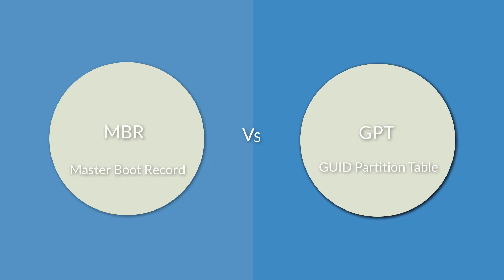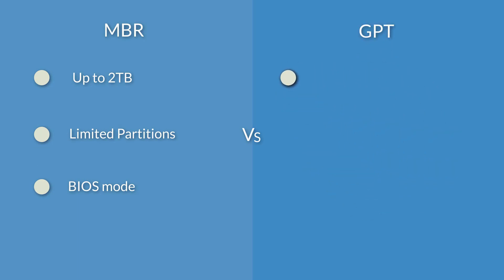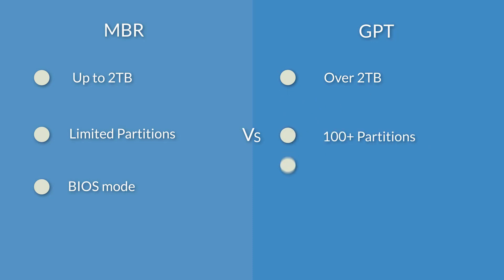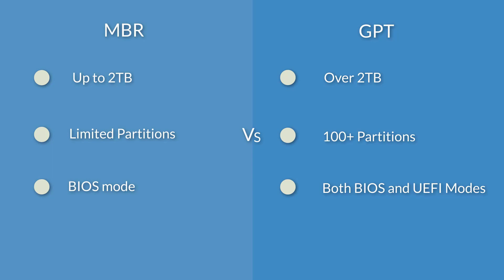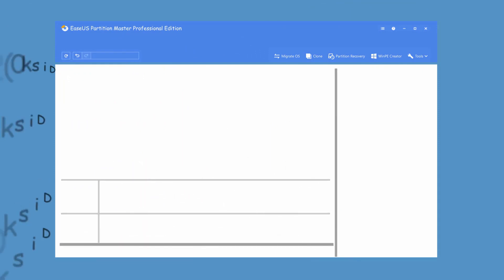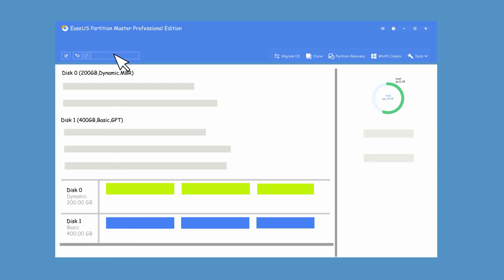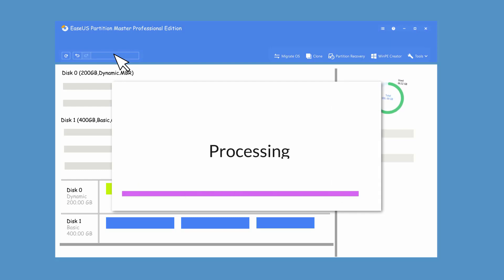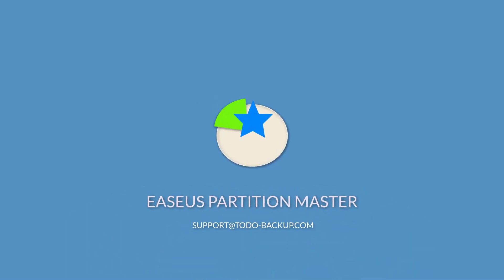How to Interconvert MBR Disk and GPT Disk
EaseUS Partition Master is able to convert MBR disk to GPT disk and vice versa without data loss to make full use of hard disk space. If there is any special environment and you need to use MBR disk, EaseUS Partition Master can also convert GPT disk to MBR disk easily.